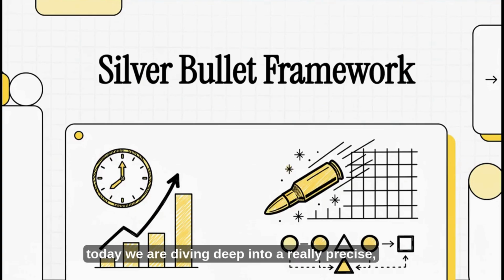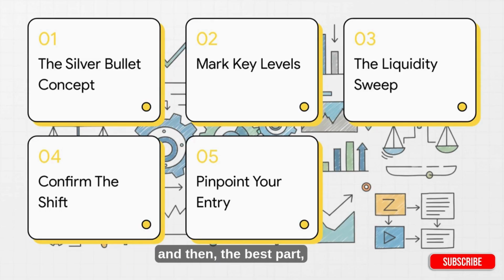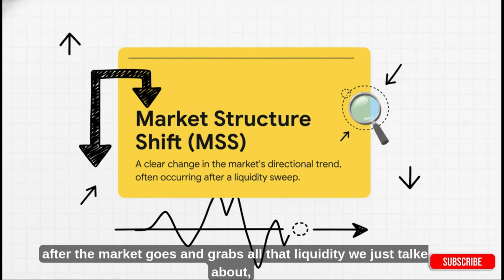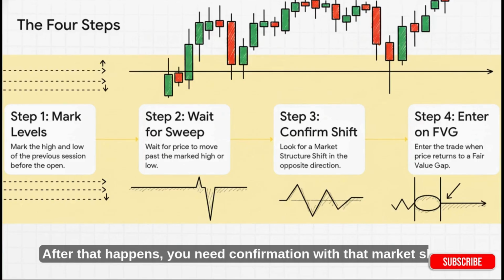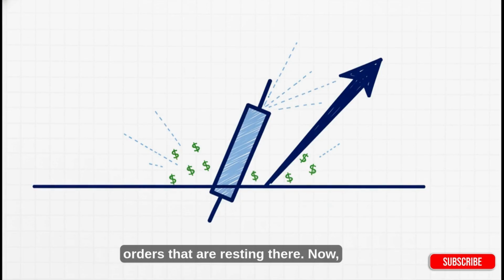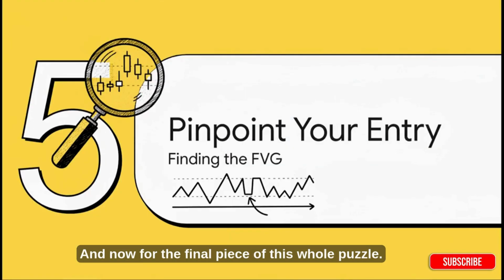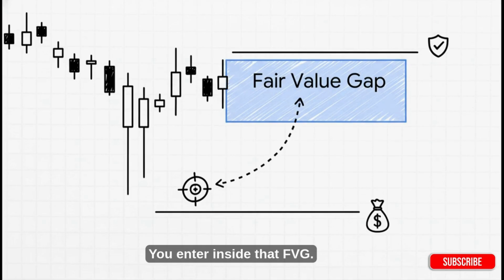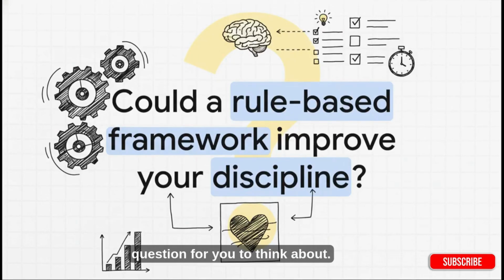How to Find One High-Probability Trade Every Single Day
Can you really trade for just 60 minutes a day and remain consistently profitable? The answer is the Silver Bullet Strategy. In this video, I am breaking down the most Mechanical Time-Based Model in the Smart Money Blueprint collection.

The Silver Bullet isn't just another trading "pattern"—it is a specific algorithmic window where the market is programmed to seek liquidity or rebalance an inefficiency. By using this model, you eliminate the stress of staring at charts all day and focus on one high-probability hour where the "Smart Money" is most active.

In this mechanical masterclass, you will learn:

The Silver Bullet Windows: The exact AM, PM, and London sessions times where this model activates.

The Entry Checklist: How to identify the specific Fair Value Gap (FVG) that validates the setup.

The Draw on Liquidity: Learn how to predict exactly where price is headed before the window even opens.

Mechanical Execution: No "gut feelings"—just a strict if-this-then-that framework for entries and exits.

The Silver Bullet formula is the ultimate expression of the Smart Money Blueprint: Specific Time + Liquidity Shift + Market Structure Shift = Silver Bullet Entry.

Stop chasing price and start waiting for the algorithm to deliver your setup.